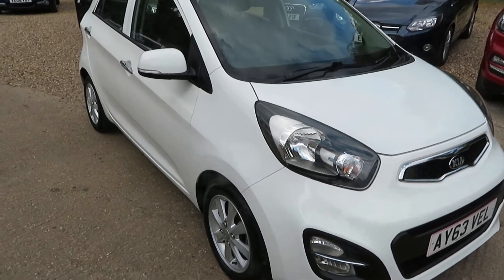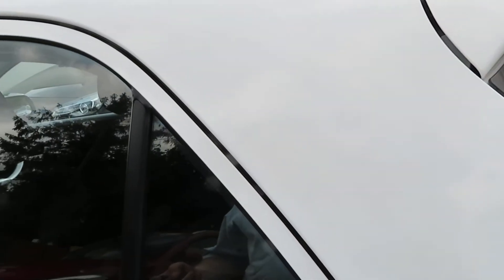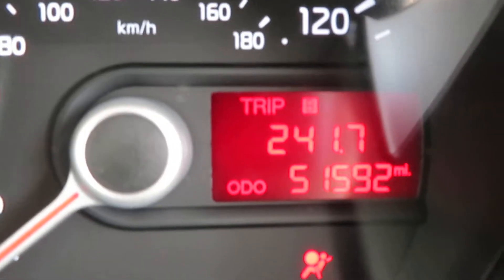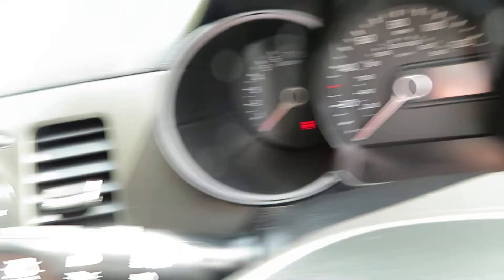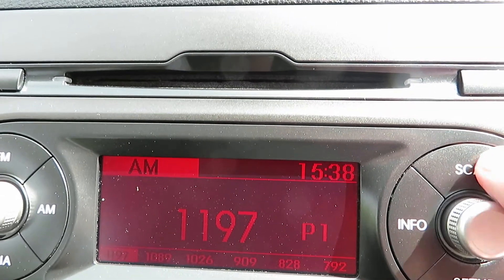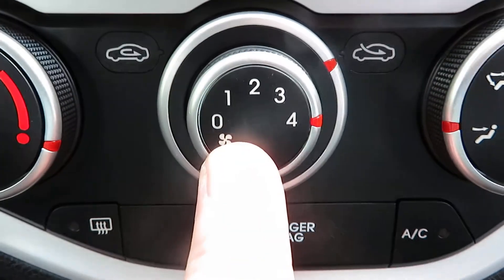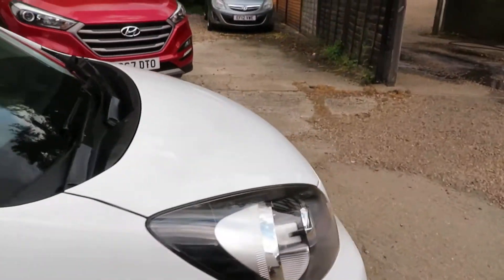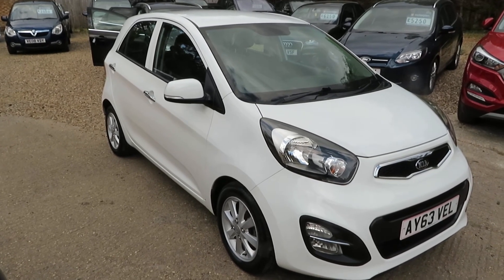KIA PICANTO 1.25 2 MANUAL 5 DOOR